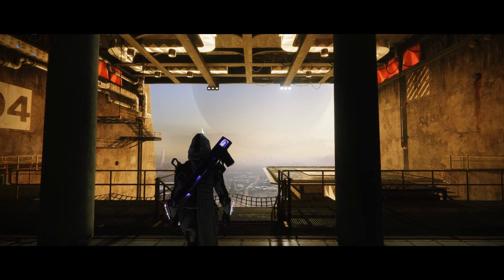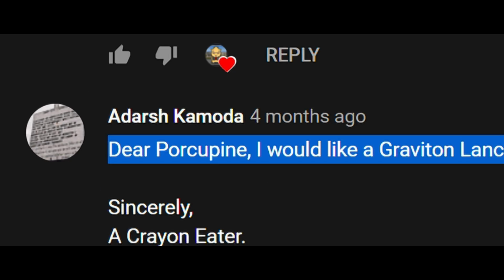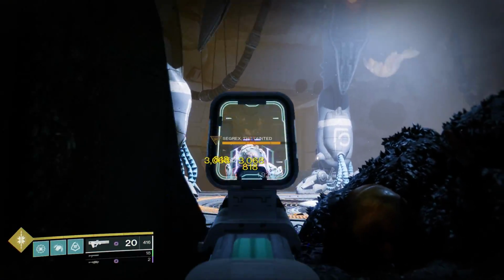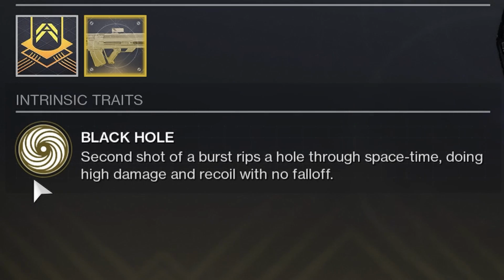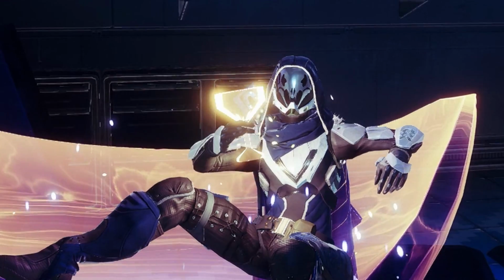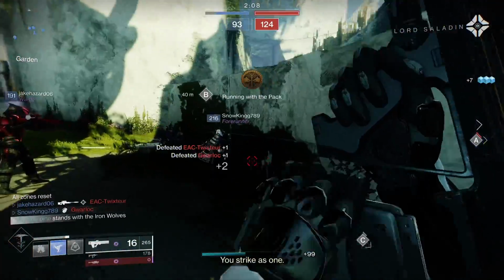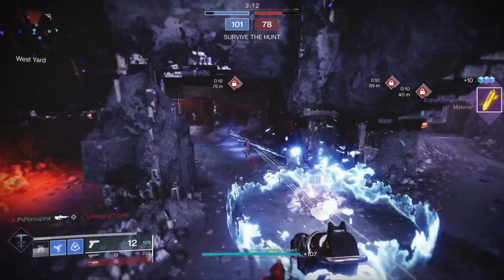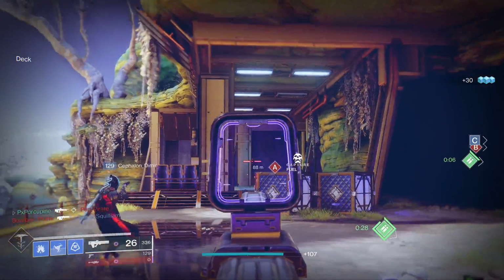GRAVITON LANCE IN 2021 - Destiny 2 - Silly Review - EP45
Thanks to "Adarsh Kamoda", this episode of Silly Review will be about Graviton Lance, the first exotic pulse rifle, and in year 2021 - the ONLY energy exotic pulse rifle available in the entire game.

❖❖ About Destiny 2 Silly Reviews ❖❖

The idea was to make bite-sized videos that are easy to watch for anyone who likes Destiny. I don't aim for "in-depth", I just want it to be lighthearted, and enjoyable. So if I managed to make you crack a smile or a giggle with this video, then that's a "mission accomplished" for me.

The Traveler's Chosen Exotic sidearm is finally here, and it's only logical to do an episode of Silly Review on this since I made a video on the original, damaged version (see link below).

Obviously I'm not going to post spoilers here, but I can say that I learned a lot from making this video, small tricks here and there, every video I make I try to do somethig new, it helps me make the next one better.